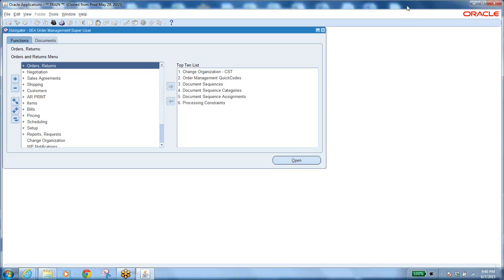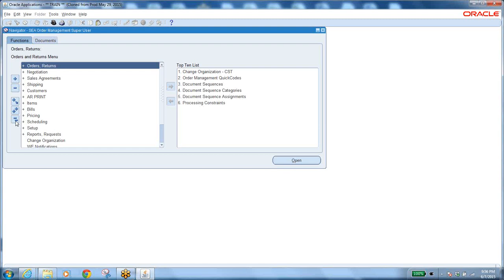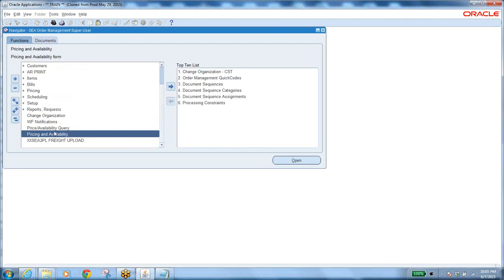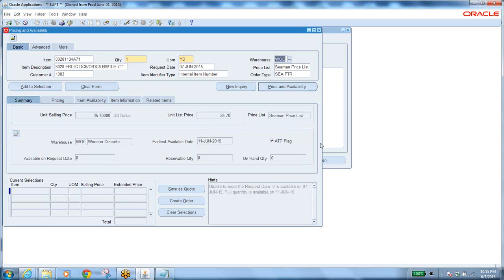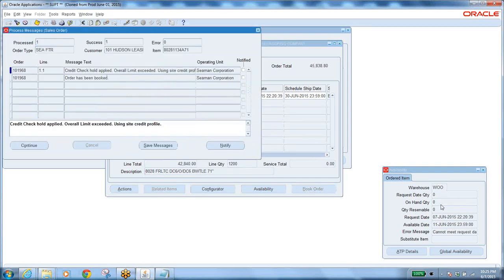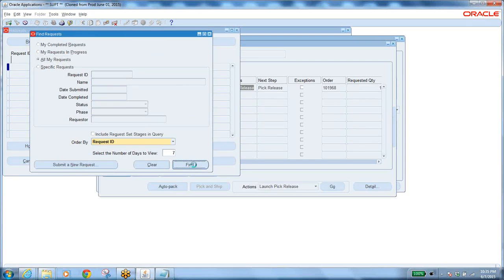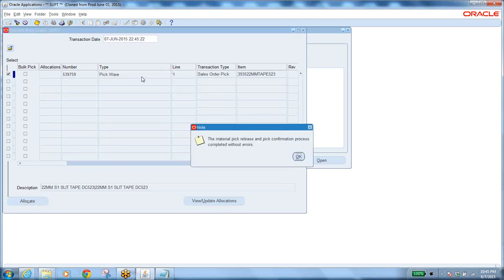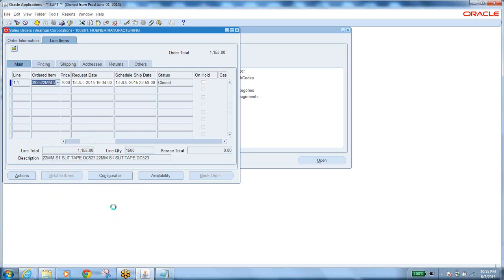OM 1 2015 06 07 21 45 Oracle Apps Training By Mohan Reddy